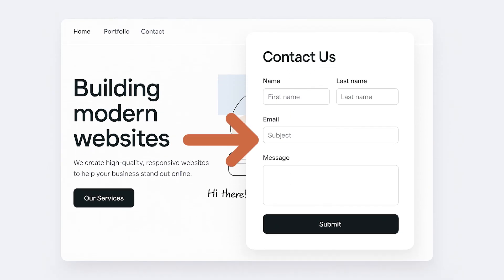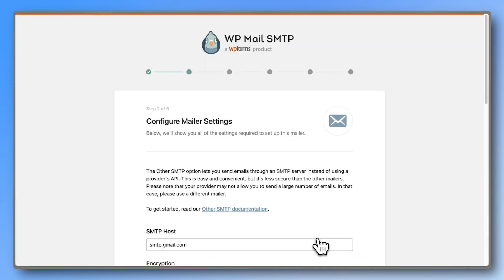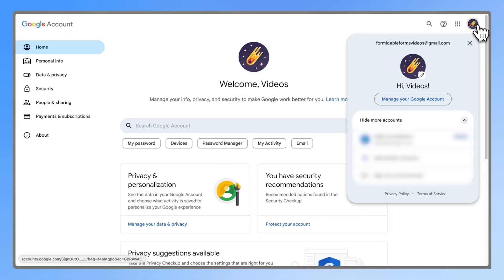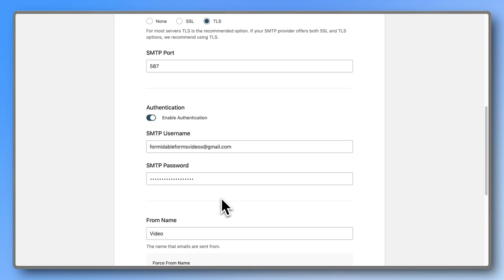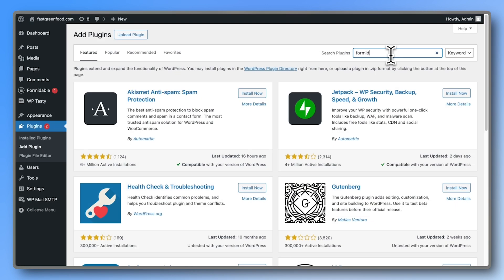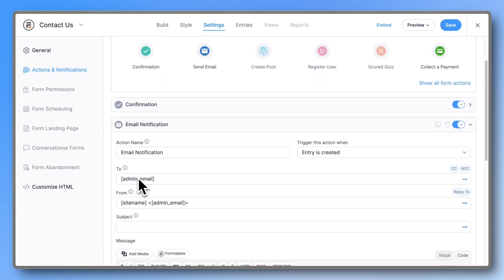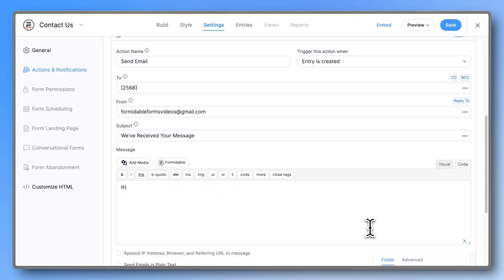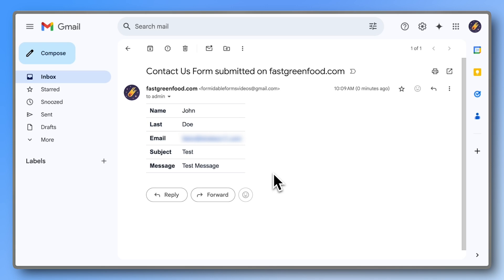How to Send Emails from a FREE WordPress Contact Form Using Gmail (SMTP)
Learn how to send emails from a free WordPress contact form using your Gmail account—no coding required! In this step-by-step tutorial, we’ll walk you through setting up WP Mail SMTP with Gmail, creating a contact form using Formidable Forms Lite, and configuring it to send confirmation emails to users and notifications to yourself.